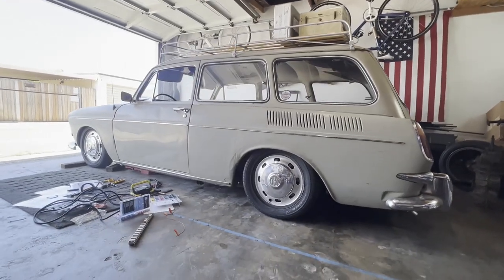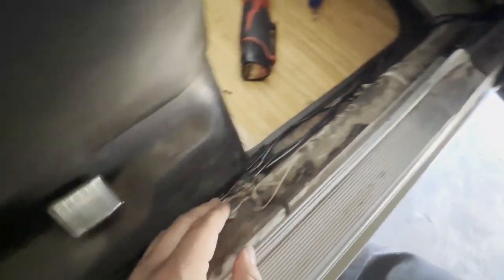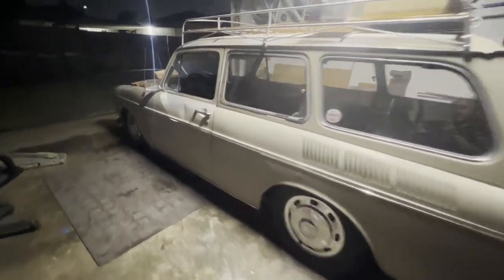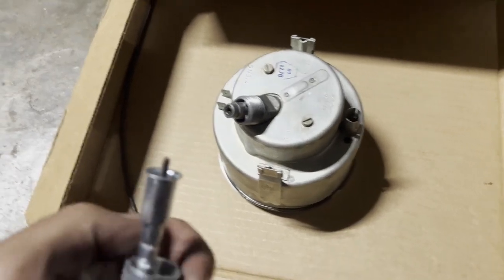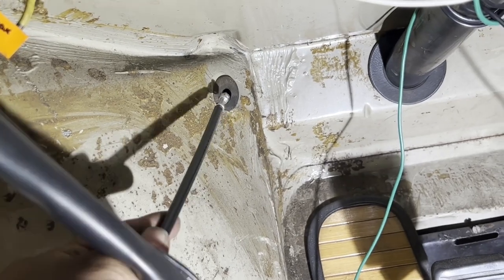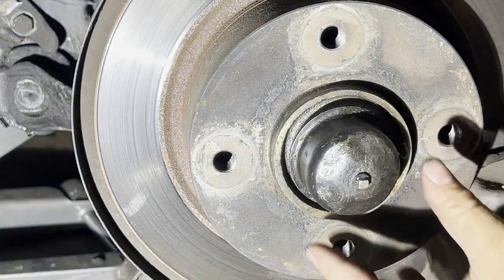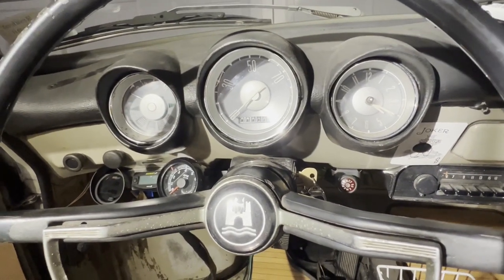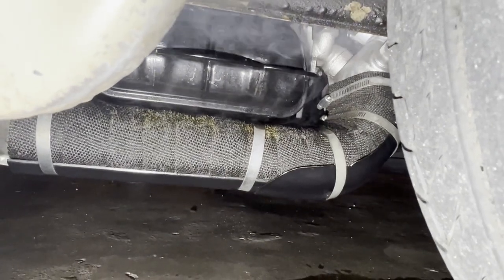EP 34: Aux Harness, Speedo Cable, Odometer Reset / 1967 VW Type 3 Squareback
Wired up my gauges, partially. But on to more important things. I wanted to make sure I'm properly tracking the break-in procedure for the engine, so I had to make sure my odometer worked. Once I got the speedo cable working, I reset the mileage.